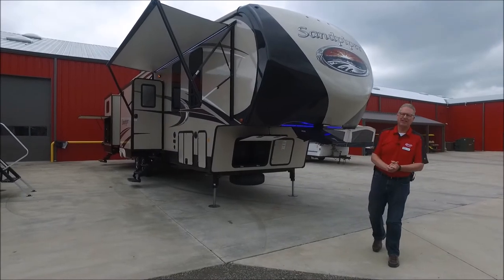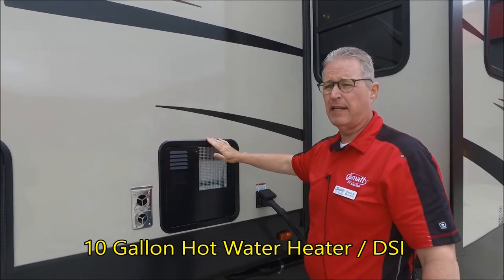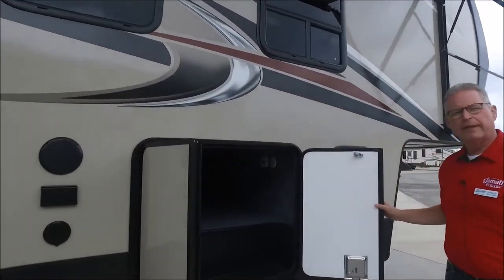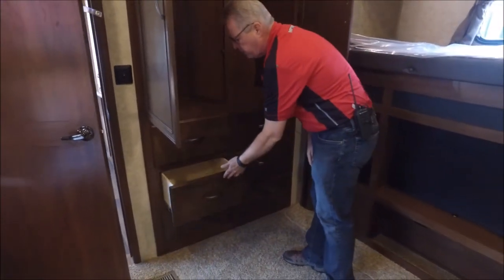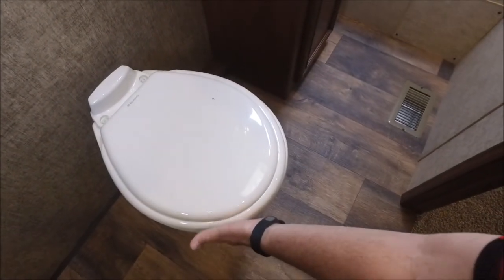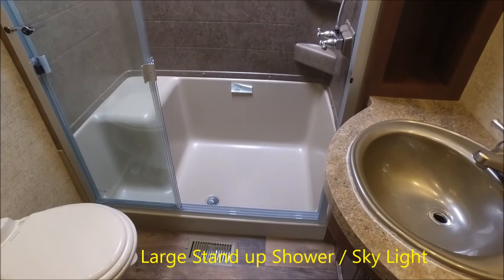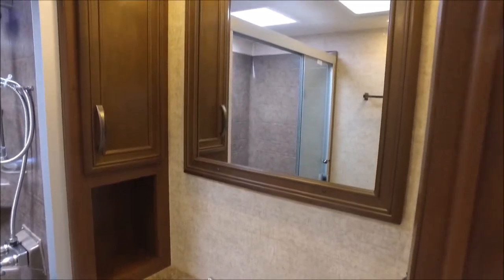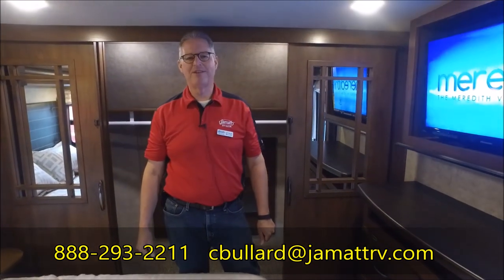Sandpiper 381RBOK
Charlie Bullard here to show you this beautiful new Sandpiper 381RBOK! I'd love for you to call me or email me after you watch this video and we can work out a deal on either this trailer or one of the others on our lot! I'd love to earn your business!